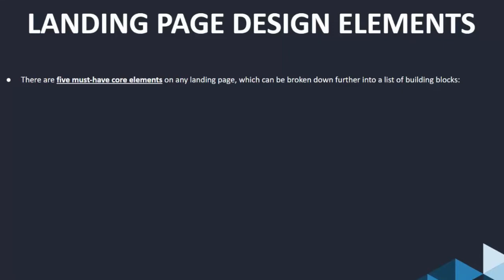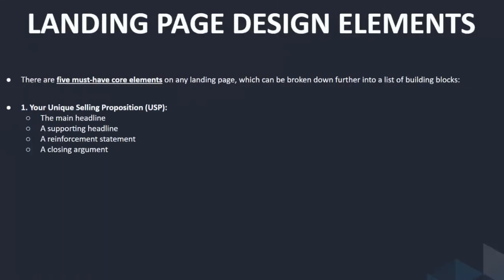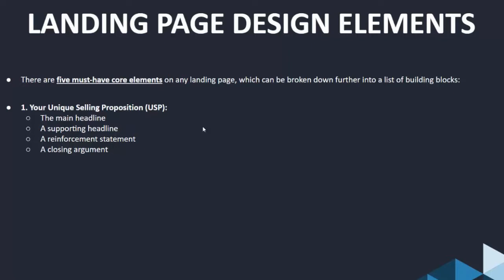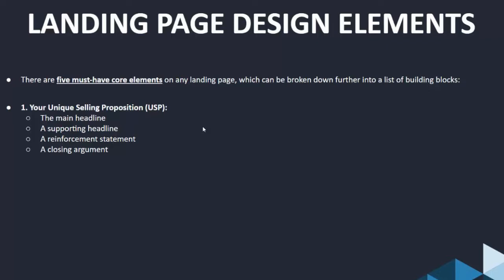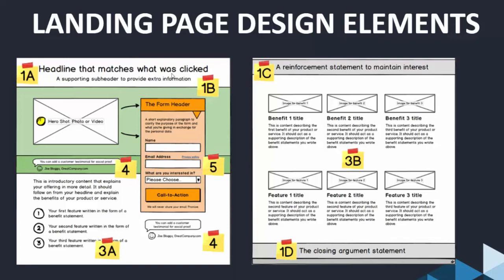Landing Page Design Elements | Lecture 11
Here is the complete in which you'll build all understanding of Sales Funnel, How is it works, and what is its importance. Here is the detail of the course.
1. what is the sales funnel?
2. Why all businesses need sales funnel.
3. 3 stages of highly converting sales funnel.
4. The 4 stages of sales funnel.
5. Macro and Micro conversion.
6. What is market sophistication?
7. 5 stages of market sophistication.
8. sales pipeline vs sales funnel
9. The 3-step local Business Funnel.
10. The 4 step digital product sales funnel.
11. Create perfect lead magnet.
12. Landing page design elements.
13. Landing page design overview.
14. Different types of sales funnel.
15. Key sales funnel metrics